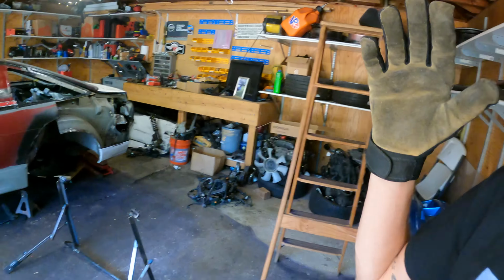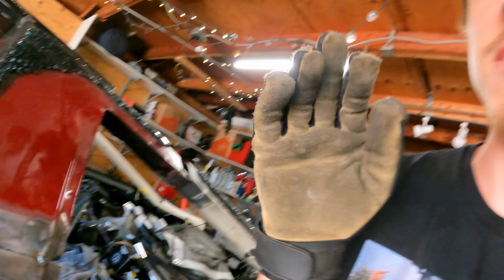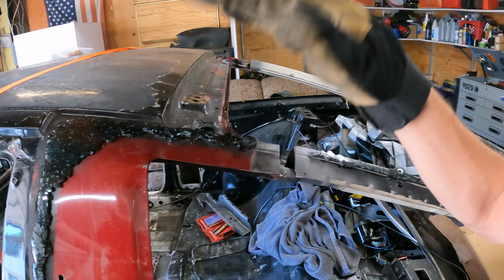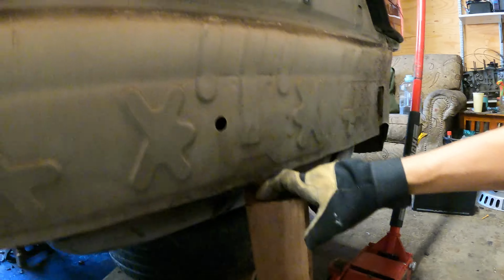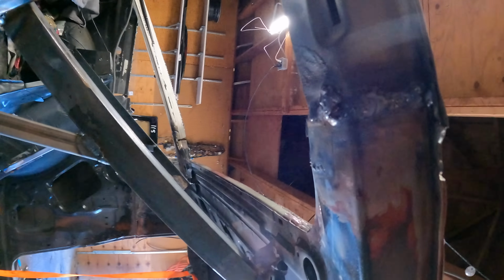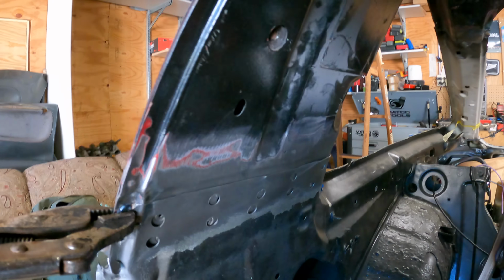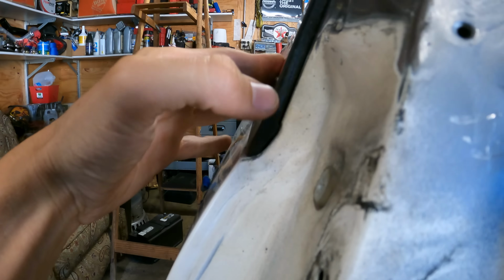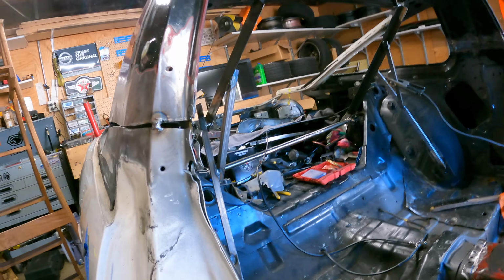Fitting a new roof on my project S13?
Finally had a chance to throw some solid welds down. This slick top roof has been secured on my S13! Having some thoughts about upcoming tasks...

Song:
Rain Check - Glass

I spent the last 7 years building this 1990 Nissan 240sx from the ground up by myself. I swapped out the KA24e for a KA24de. Then once more for a RB25det out of a R34 Skyline and couldn't be happier. I have also converted the 240 to right hand drive, (which ended up saving my life!) After installing a few drift parts; such as a hydro E - Brake, and dual rear calipers, welded diff, solid suspension bushings and more, the car handled amazing. Surprisingly this S13 was able to drift and stay sideways perfectly despite the damage that was done to it.